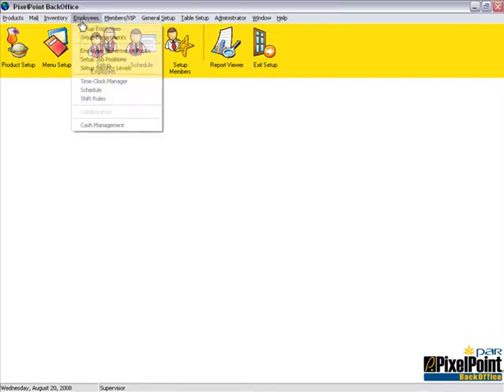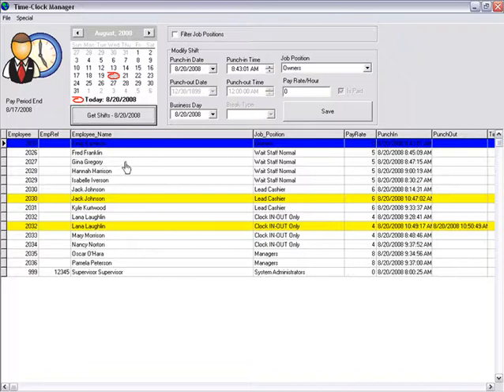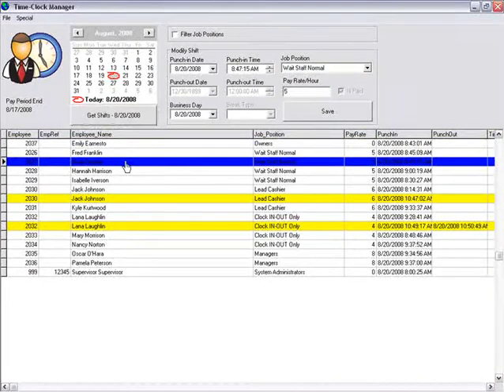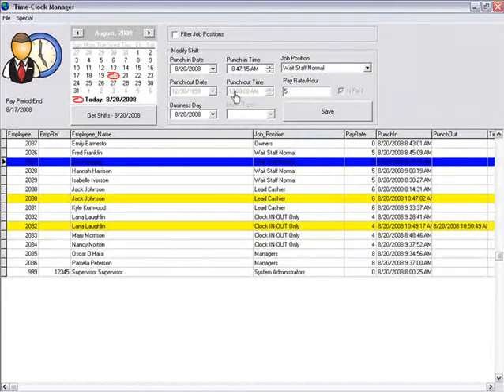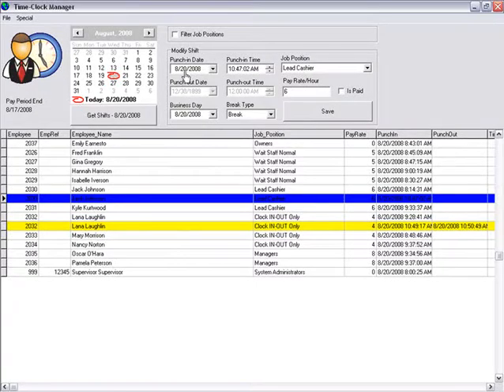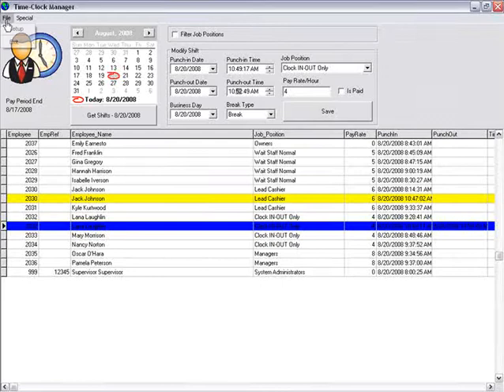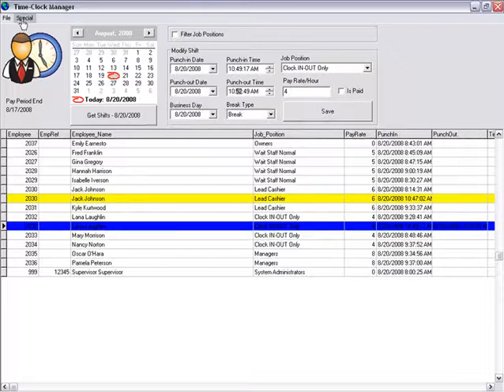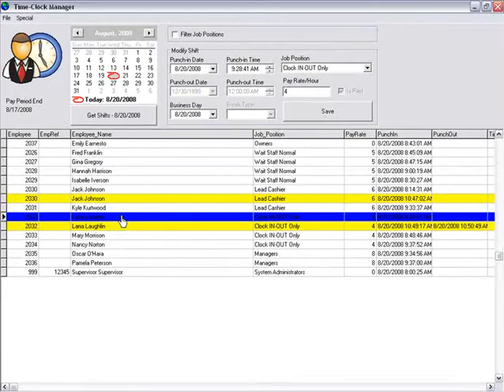Back 37 Timeclock Manager